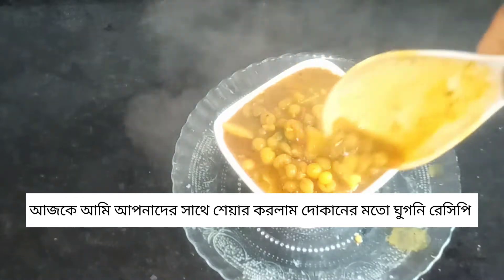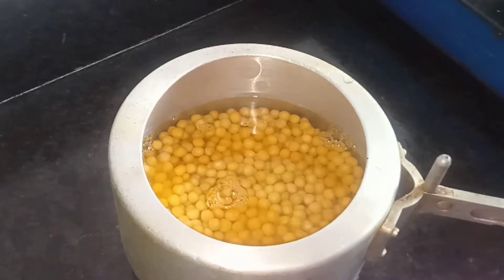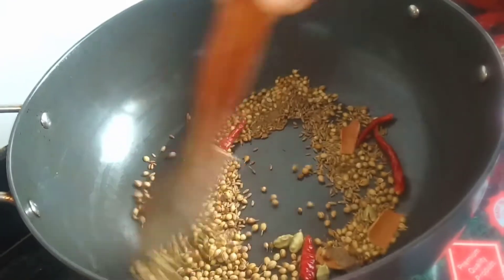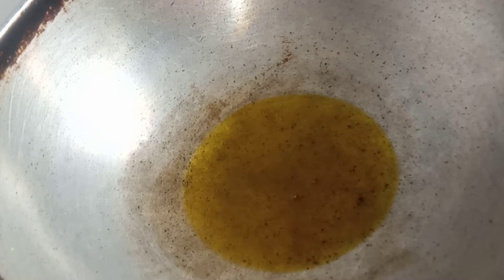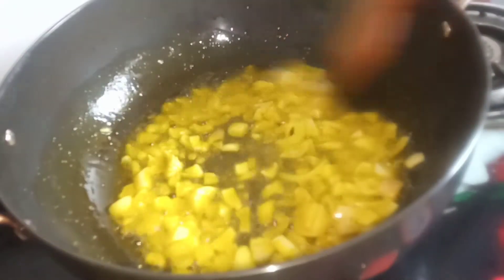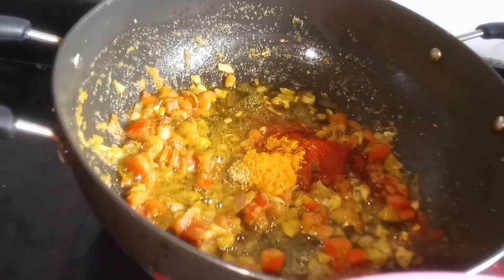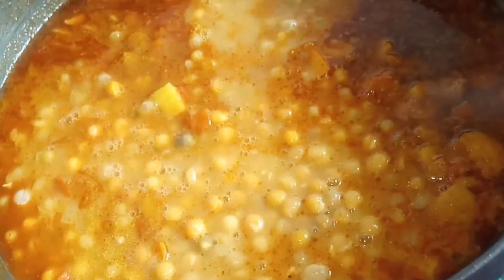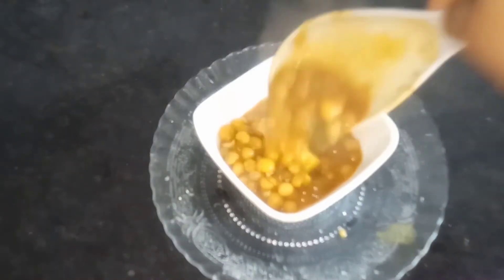Ghugni Recipe। স্পেশাল মসলা দিয়ে বানিয়ে নিন দুর্দান্ত স্বাদের ঘুগনি।ghugni recipe Kolkata।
hii friends today I will make Indian snacks recipe dry peas curry matar ke chole chole kulche recipe ghugni recipe luchi ghugni recipe ghugni recipe bangali style মেটরের ঘুগনি রেসিপি নিরামিষ ঘুগনি
স্পেশাল মসলা দিয়ে বানিয়ে নিন দুর্দান্ত স্বাদের ঘুগনি
মটরের ঘুগনি রেসিপি
ছোলার ঘুগনি
নিরামিষ ঘুগনি
লুচি ঘুগনি রেসিপি
চটপটি রেসিপি
ঘুগনি মসলা
ঘুগনি মটর in English
নারকেল দিয়ে নিরামিষ ঘুগনি রেসিপি
চিকেন ঘুগনি রেসিপি কলকাতা স্টিট স্টাইলে
দোকানের স্পেশাল ঘুগনি
Ghugni recipe bihari
niramish ghugni recipe in hindi
ghugni recipe kolkata
ghugni recipe with coconut
ghugni recipe oriya style
luchi ghugni recipe
ghugni recipe bengali style
ghugni recipe
ghugni recipe in Marathi
ghugni chaat recipe
ghugni special masala
ghugni Puri recipe
ghugni muri chop
ghugni ranna
ghugni kaise banate hain
ragda chaat recipe
thele jesi ragda chaat
matar ke chole chole kulche recipe
dry peas curry
dry peas curry for chapathi
dry peas curry recipe
dry peas curry Kerala style
Laxmi pujo special ghugni recipe
all indian recipes in bengali